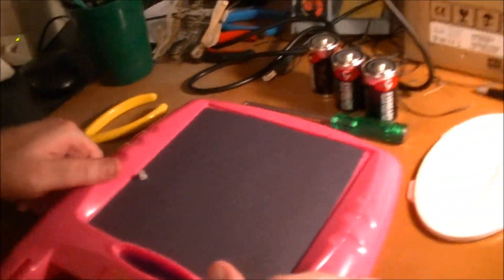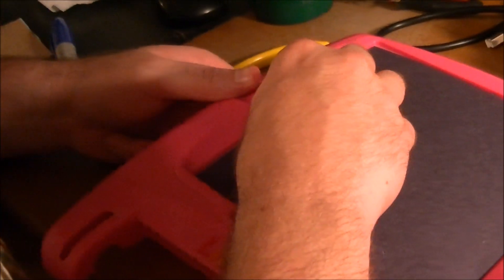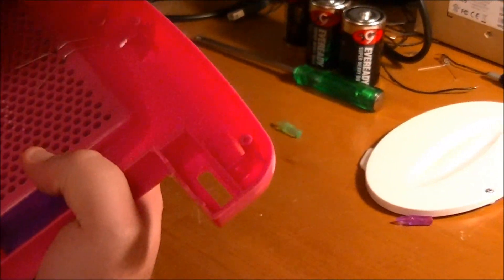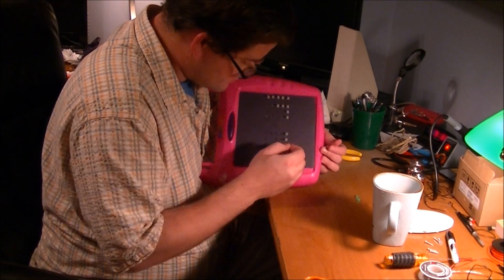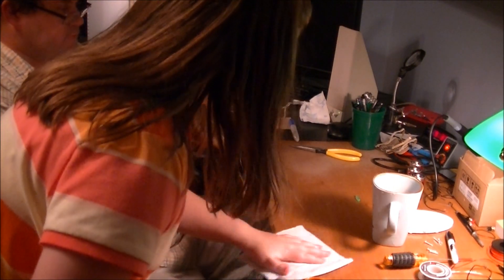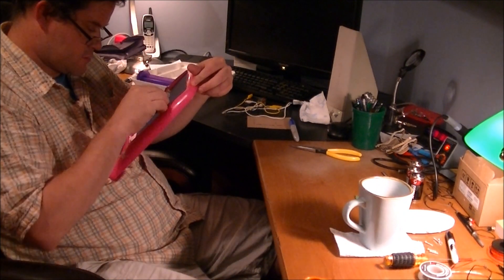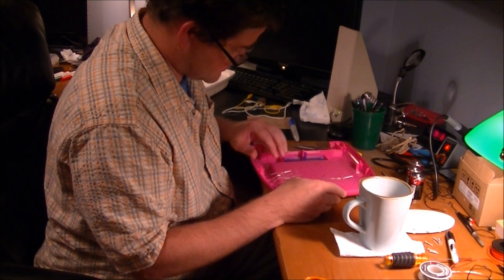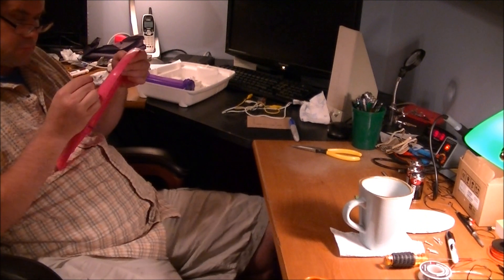How to build an Arduino Lite Brite Clock - Positioning the LEDs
Now we are going to layout the LED's on our Lite Brite.  I did a quick drawing on the white board that you can see below.  With this design, you will need 13 LED's for each of three numbers, 5 LED's for the one, and two LED's for the colon.

The first step is to use your Lite Brite pegs to figure out how you will position your LED's.

Once you have a very good idea how you will position the LED's, put your black paper in.  Now we will punch holes in every position that an LED will be in.  Use a Lite Brite peg to make the holes.  Be very careful to make sure you are punching holes in the right places.  As you can tell from the picture below, I was not careful enough, and had several mistakes.  I ended up patching these holes with very small pieces of construction paper and glue, and it came out fine.

Once you have all the holes punched, go ahead and stick your first row of LED's in, and splay the leads to hold them in place.